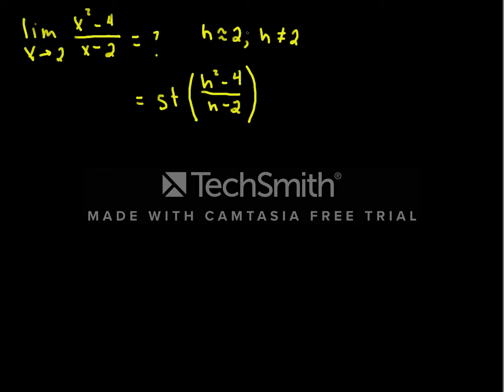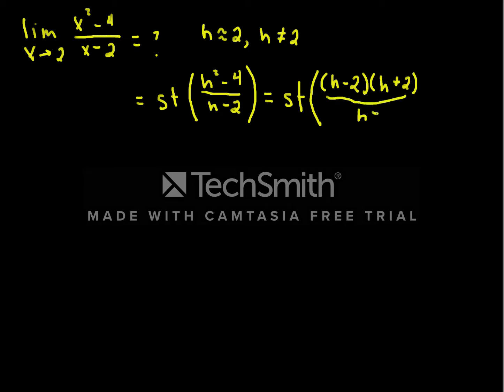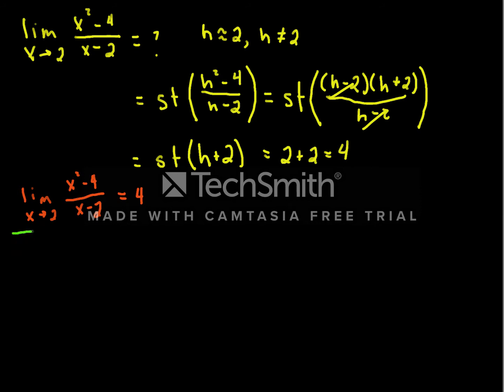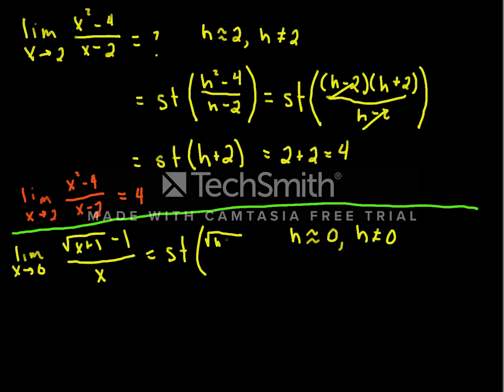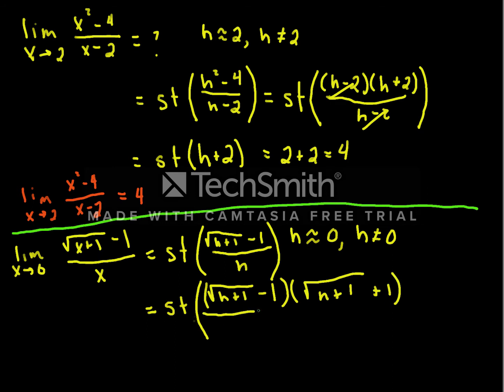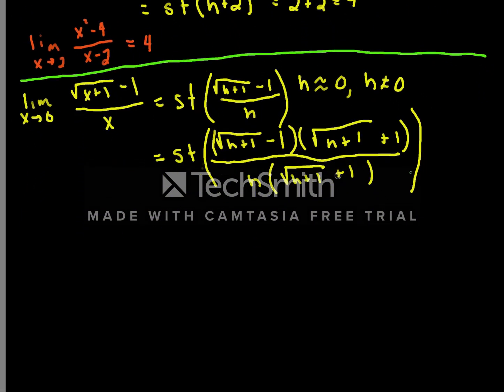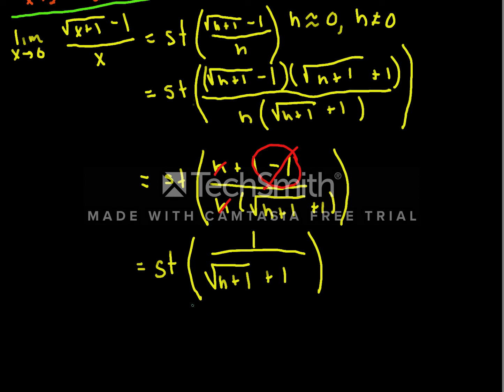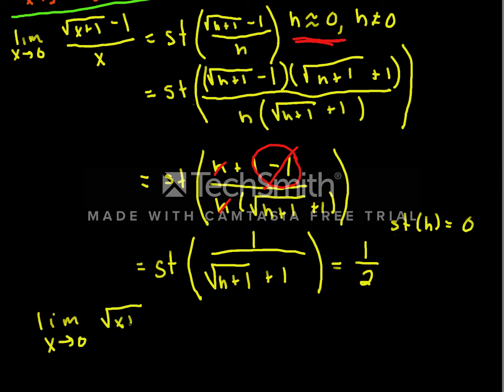Section 3.3 Pt 1